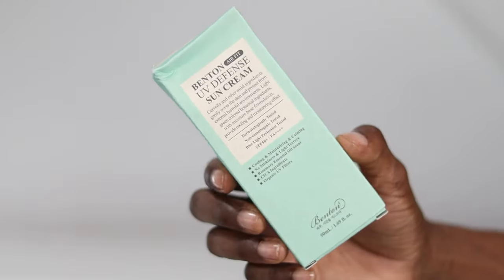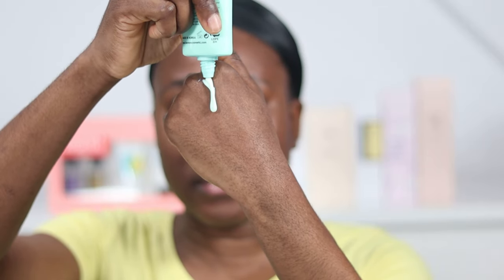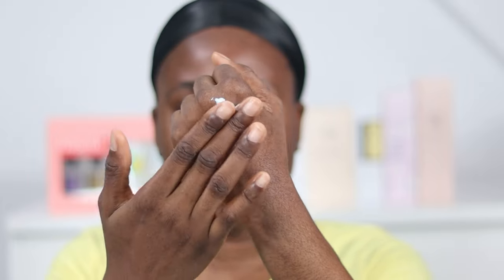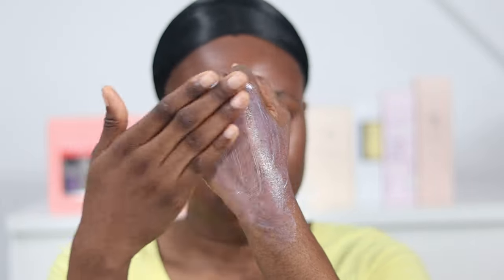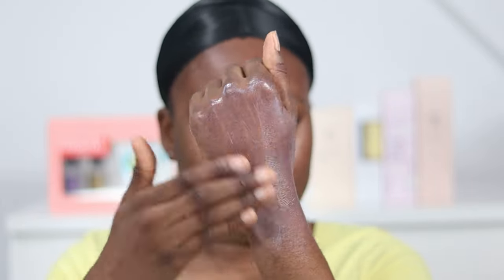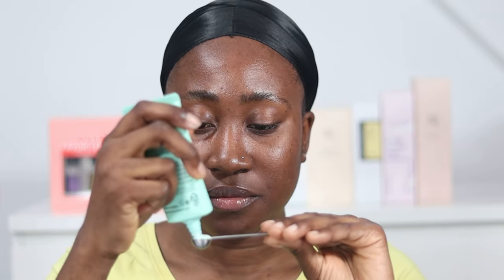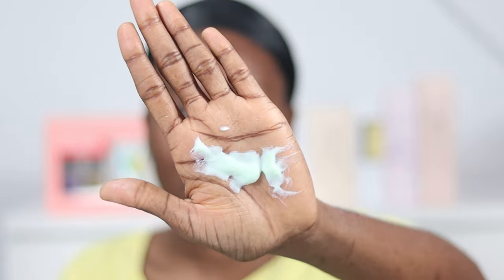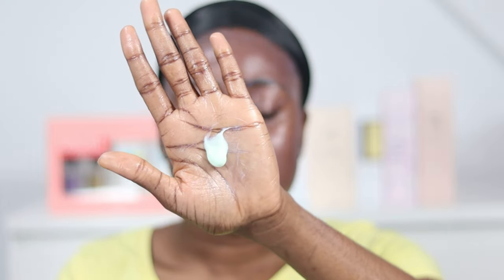BENTON AIR FIT UV DEFENSE SUN CREAM SPF50+ ON DARK SKIN | REVIEW AND REAPPLICATION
PRODUCT SHOWN/MENTIONED
Benton Air Fit UV defense Sunscreen

TIMESTAMP
00:00 Intro benton air fit uv defense sun cream
00:42 Hand swatch
01:30 Face application
03:08 Face in natural light
06:26 Fragrance/alcohol?
 06:46 Sting  eyes?
07:17 2hrs after application
08:50 ReapplIcation

*giftedproduct